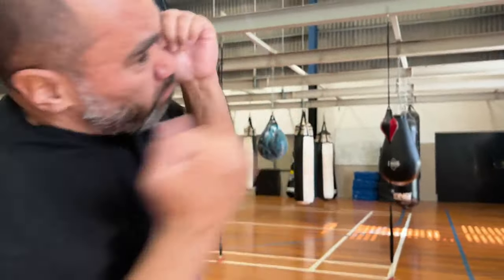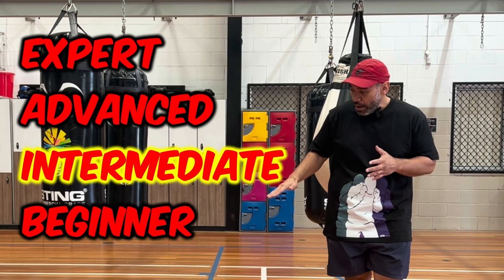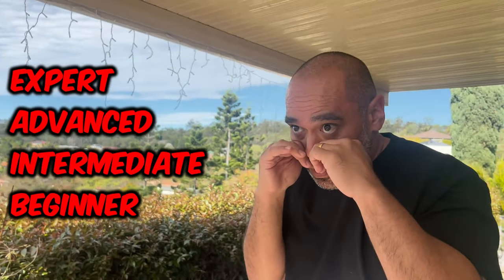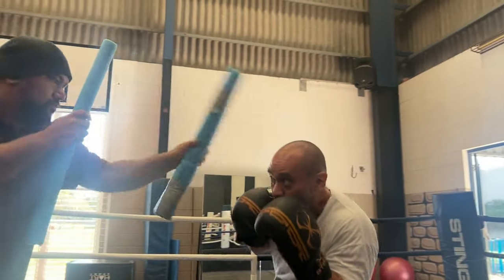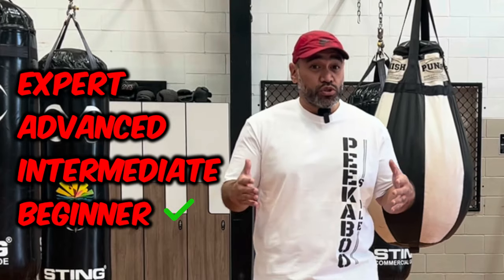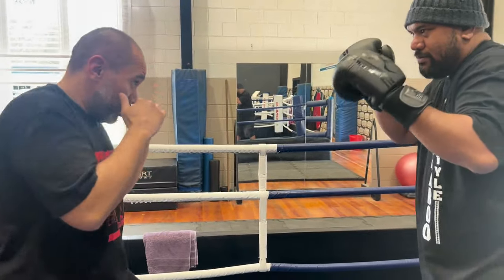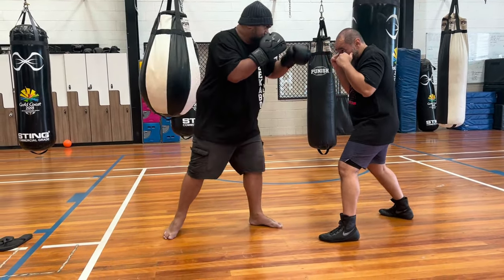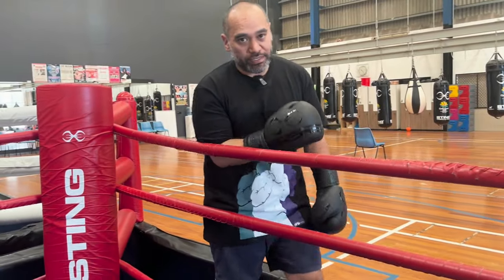How To Dodge Punches | 4 Drills For Boxing Head movement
The best 4 drills to improve your head movement for boxing. Even if you just want to know how to dodge punches for the streets!

These head movement drills will work for you too 💯

If you don't have a partner to train with then the first drill is perfect because it's one that you can do at home and all you need is a slip bag

If you don't have a slip bag watch this video where I show you how to make one, using stuff you have lying around at home:

Even if you do have a partner to train with, having a slip bag at home is still a must because even just using it for 10 minutes a day will give you the reps you need to really improve your head movement technique.

Now when you use your slip bag, I want you to imagine that fast punches are coming at you, so when you slip, it has to be FAST and on top of that, you have to be able to maintain perfect balance so that:

- You are able to dodge multiple punches and
- You are always in a position to throw punches back

This is a fundamental will help you to become a well rounded fighter

Moving on to the second drill: The noodle

In this drill you will need a partner and a 'pool noodle' cut in half or quarters.

You partner is going to be trying to punch your face with the noodles and you're going to be moving your head to dodge the punches.

The main thing I want you to focus on is being able to react quickly and slip out of the way. So start off slow and as your slipping reactions improve, increase the speed.

After a while, your reactions will improve massively and head movement will become much faster. Just remember: like the first drill, keep your balance so that later on, you'll be able to set up counter punches.

With this drill, you can also add in footwork, double jabs, feints, hooks, combinations. This will help your ability to slip and dodge a punch because you'll be able to read your opponents better.

Once you've mastered the noodle drill, it's time to upgrade to the glove

In this drill, you're basically doing the exact same thing you did with the noodles except the range is a bit harder to deal with.

The noodles are a bit more extended which gives you more time to react to punches coming in but the glove is more realistic to what you will face in sparring or in an actual fight which is why I recommend you get used to the noodle first, which is a safe way to learn, then move on to the glove.

This is one of the best drills to improve your head movement because it's basically a simulation of sparring or fighting except, you're focusing on one thing: Head movement

The more you do this drill the more your head movement will become instinctive and will automatically happen when you're sparring or fighting.

If you're a short guy then this drill is a must because you'll need these skills to get on the inside of taller opponents.

And the final drill is bringing all the skills together and setting up counter punches. But I'll break this one down on a future video...

I hope you enjoy the video and that once you practice these drills you'll know exactly how to dodge punches

Chapters

0:00 4 head movement drills
0:26 Beginner head movement drill
0:39 Intermediate head movement drill
1:45 Advanced head movement drill
2:42 Expert head movement drill